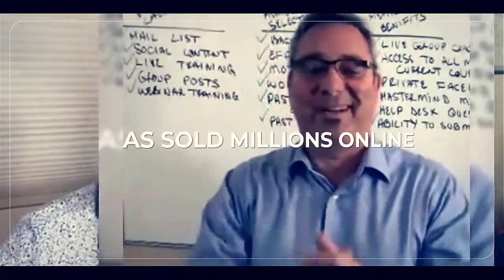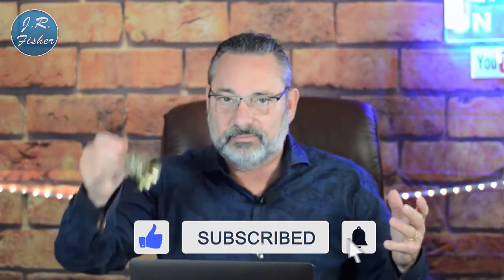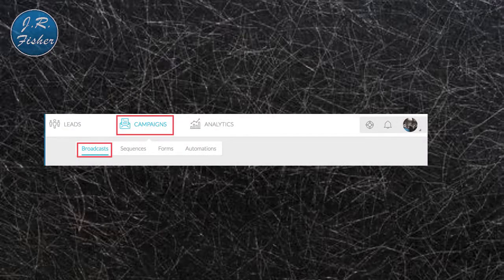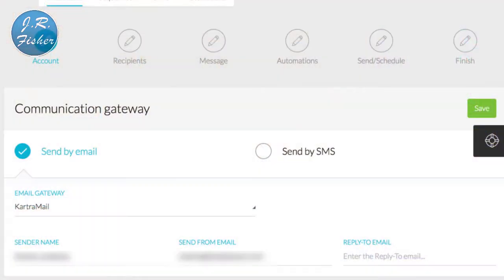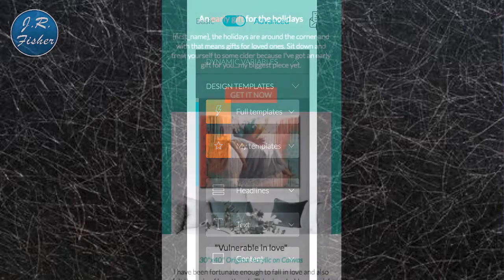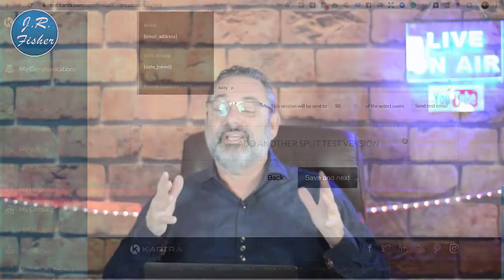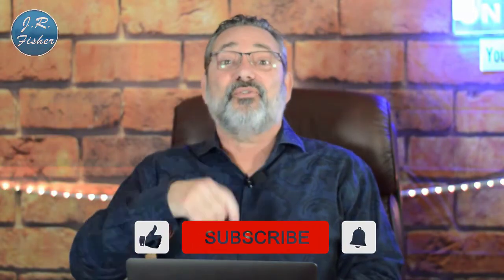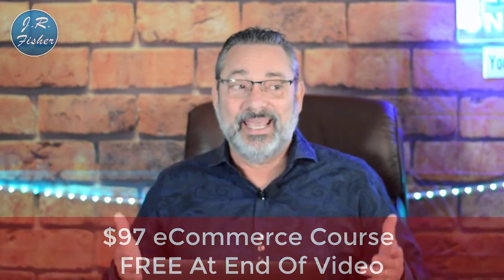Beginners guide to email marketing in Kartra - Send Kartra email, step by step - J.R. Fisher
Beginner's guide to email marketing in Kartra. So, you're wanting to start to send emails in Kartra but you have no clue where to begin? Well, you're gonna want to watch this video to the very end because I'm gonna take you from a real beginner to set up your first emails in this video.

I've used a lot of different pieces of software then by far Kartra does more for our business of anything else. When we switched over to Kartra, we actually cancelled eight different pieces of software because Kartra did all those things for us. So, if you've already got
Kartra, that's great! If you don't, here's a link:

I set up my pages where they could click on it and they actually go to a page and there's a product that they can buy. You have to have that done before you set up these emails because you're gonna have them click and
go somewhere.

✅ 3:13 - Start with your Leads
✅ 3:29 - Don't forget to tag them

✅ Let's start sending email in Kartra, step by step:

4:42 - Go over to MY CAMPAIGN then Select Broadcast
5:11 - Automations, Sends, Schedule, & all the things you need to to
5:20 - Sending emails or SMS
5:35 - Send from area
5:44 - Once email list is built, you'll get this dropdown menu and choose where to send
6:08 - Kartra will tell you how many leads you selected and see how many emails will go out
6:27 - A/B split test
6:59 - Toggle from Basic & Advance
7:06 - Have links in those emails
7:28 - You can actually change components, templates, headlines, etc. in advanced settings
8:22 - Be careful not to click x or delete button in the email editor
8:36 - Decide what percent of these emails will to go one group versus the other group
9:03 - Using dynamic variables
9:49 - Set up an automation to go out to people who have not opened my emails
10:10 - If a lead opened my email, I can add them to another list
11:28 - You can save emails in the draft if you're not yet ready to send them

Now, what did you like about this video? What do you want to know about it? If you have any questions, don't forget to leave it in the comments below. I'd love to answer all your questions.

Send packages to:
1 Chisholm Trail Rd. Suite #450